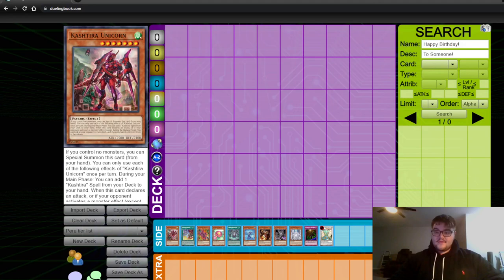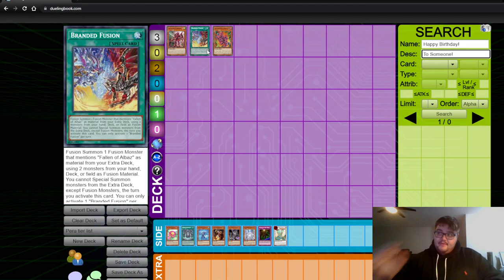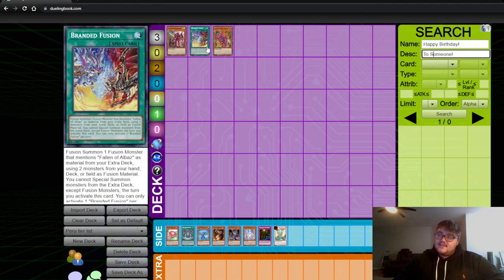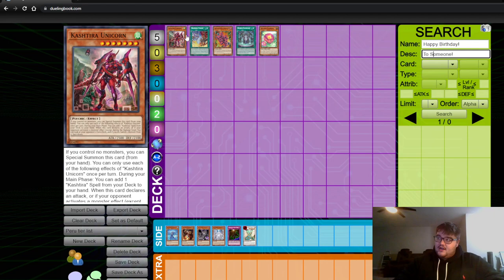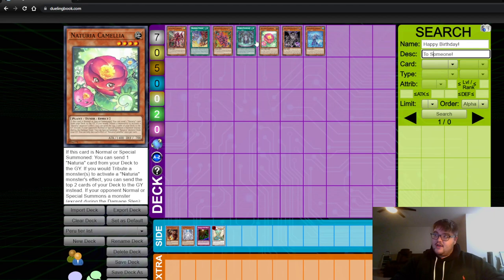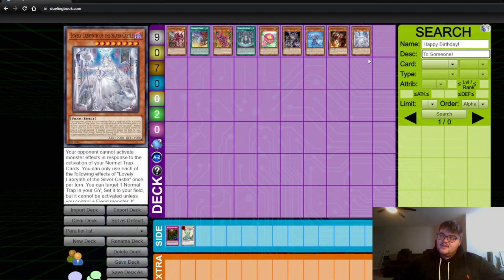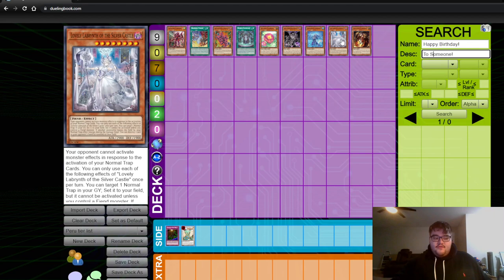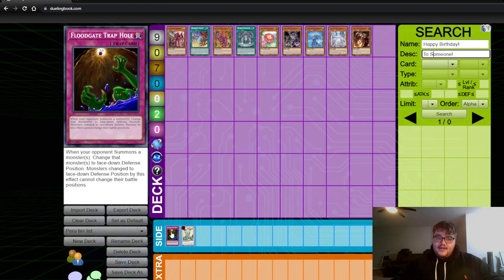This Might Win Yugioh Championship Series PERU!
Discussion for what might win YCS Peru.